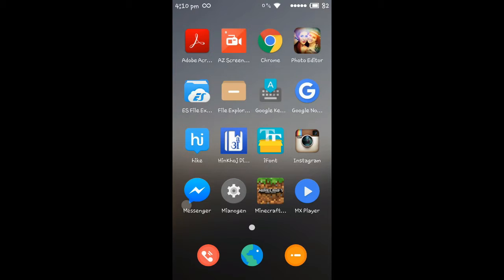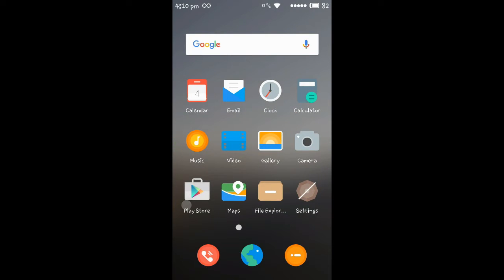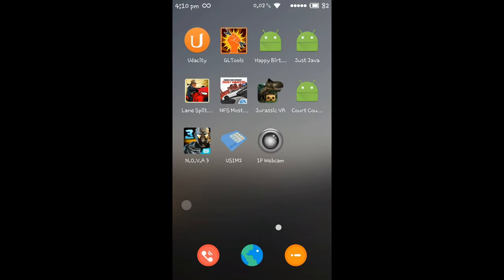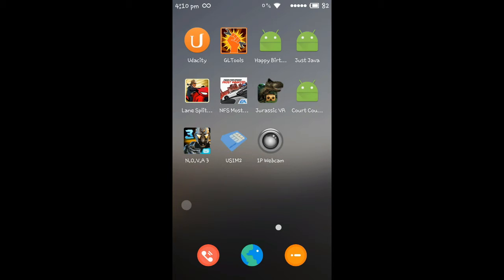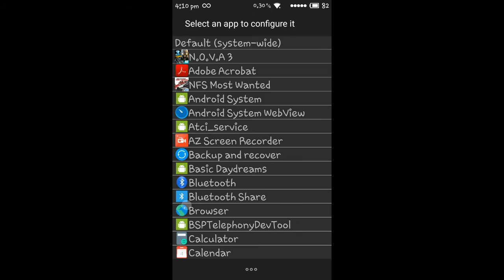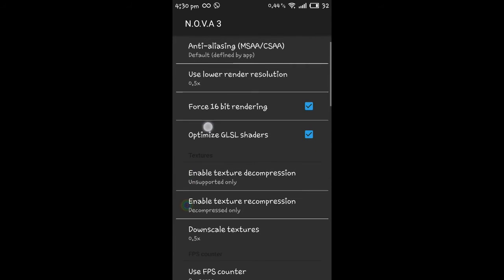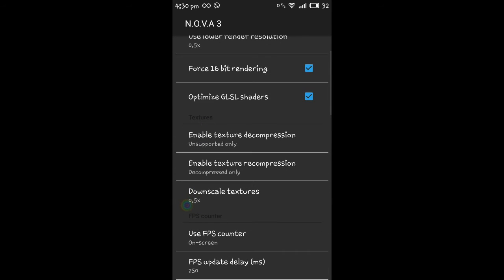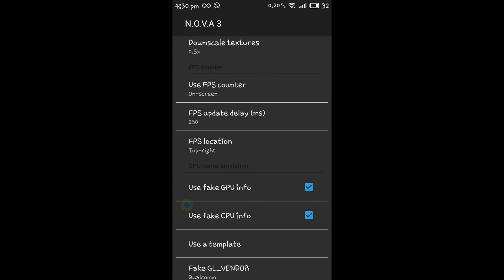How to Play High Graphics android games on any device by gltools root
there are lots of high graphic games in playstore which awsome but you cant play it because you have not high end device or run with lags
for you guys i am make this video
select the game and configure it
and enjoy gaming
play high end game